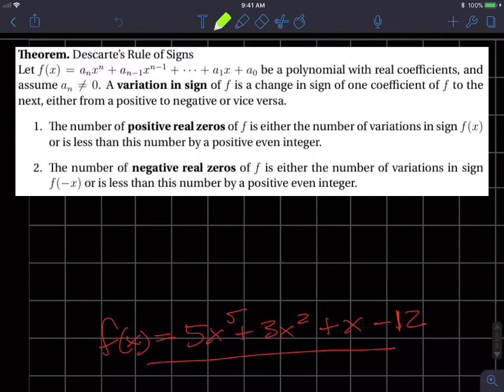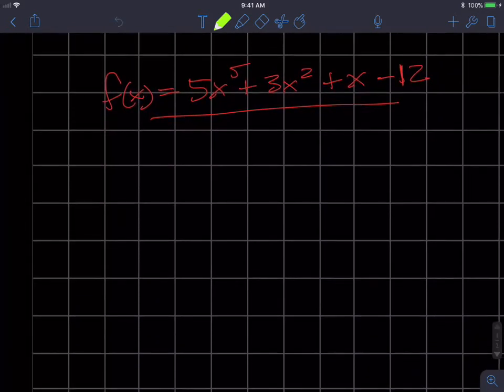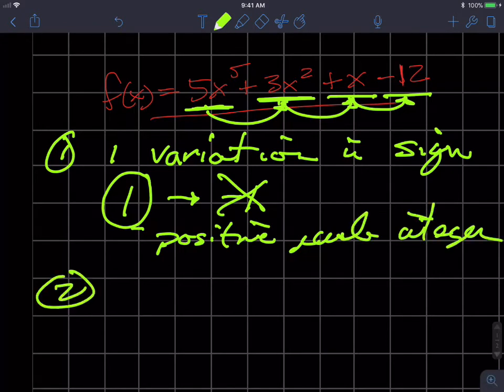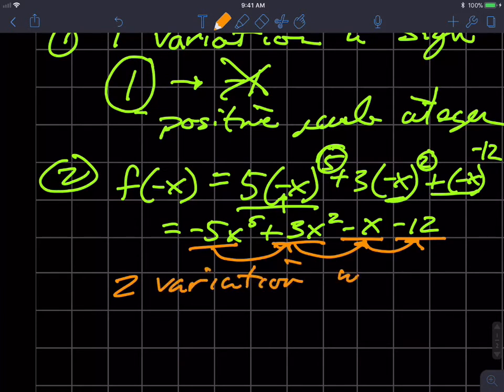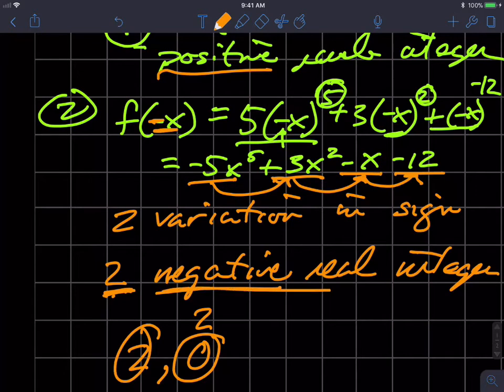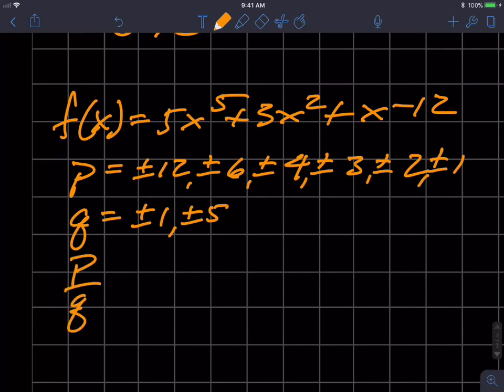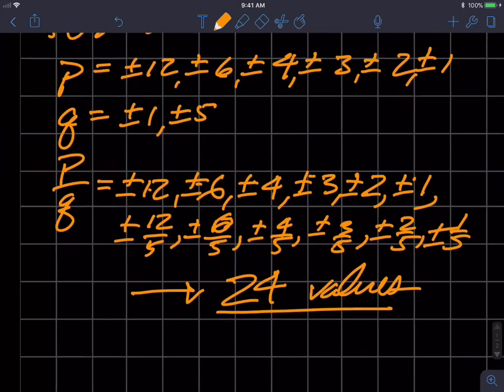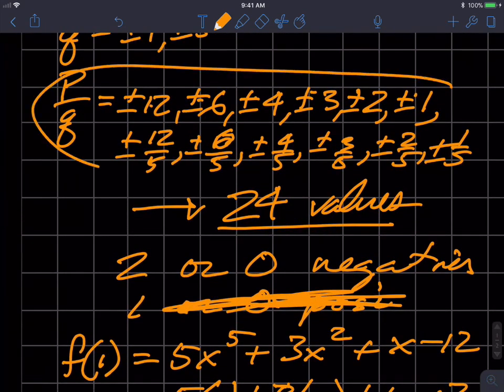Descartes Rule of Signs